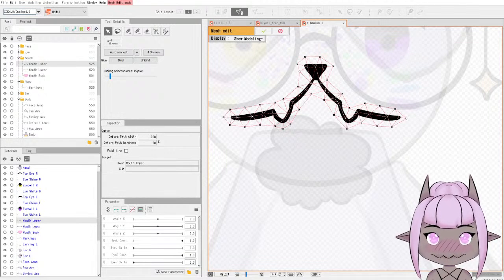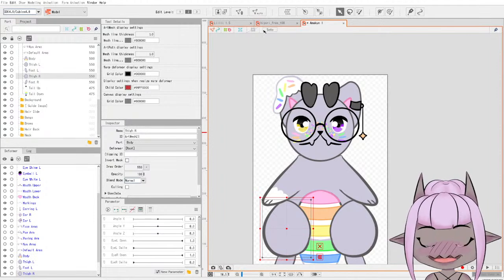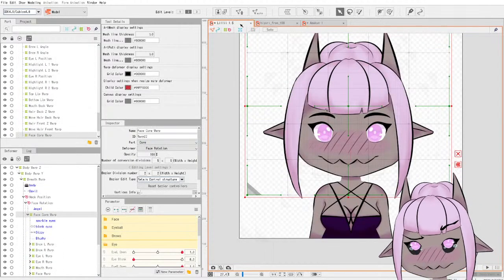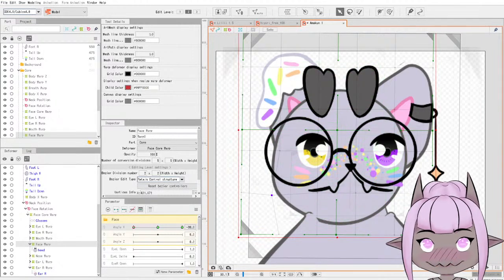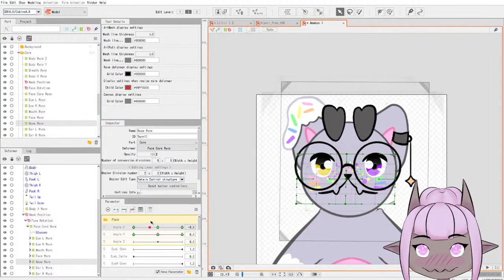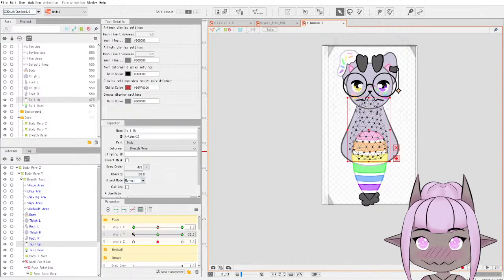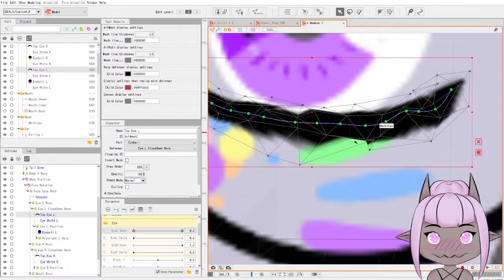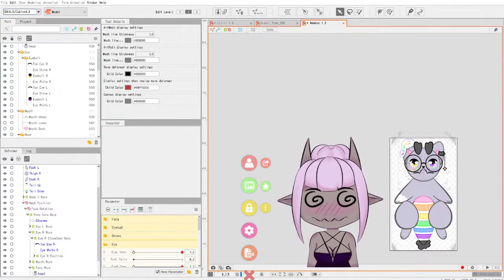Rigging in Live2d Cubism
Hi! This is my 2nd ever model for Live2d and I want to make it great. Come watch my process! Been so excited to finally do this with my newest character Amakun.